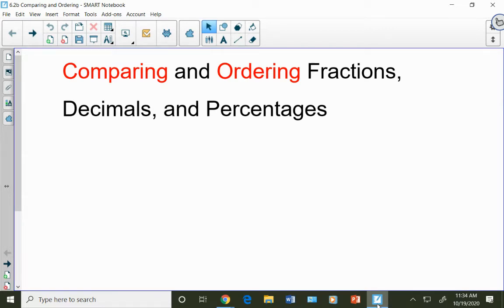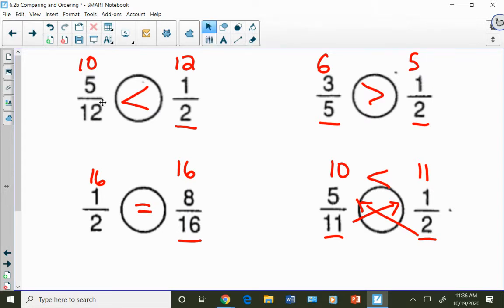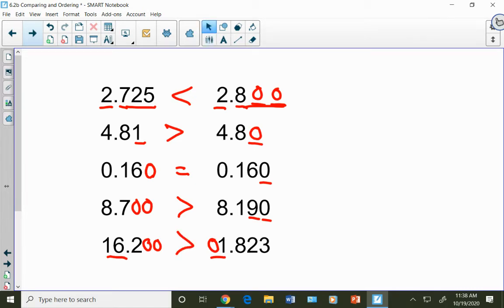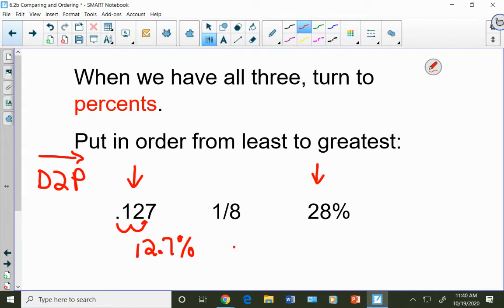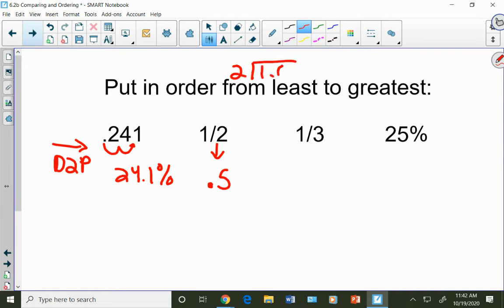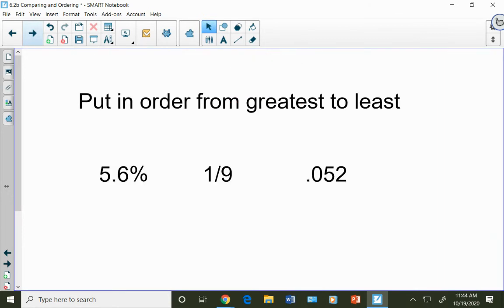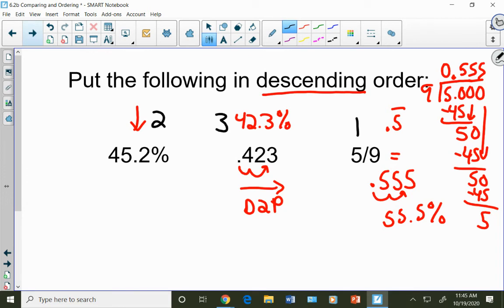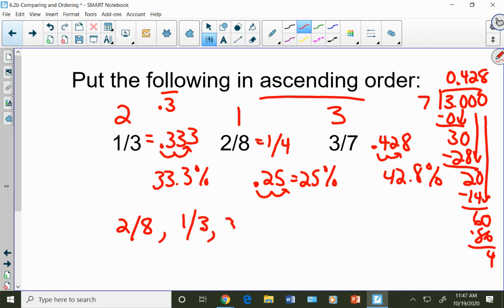SOL 6 2b Comparing and Ordering Fractions, Decimals, and Percentages